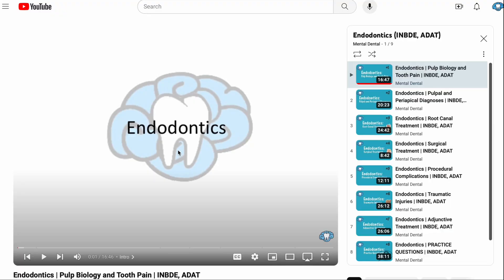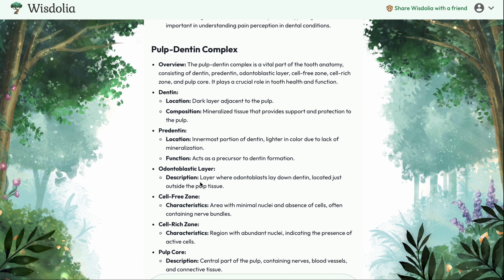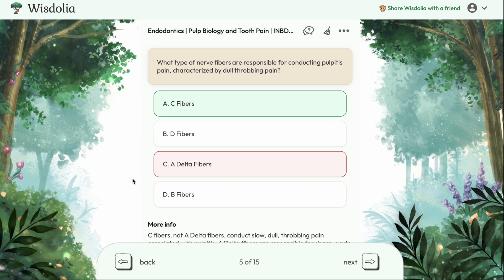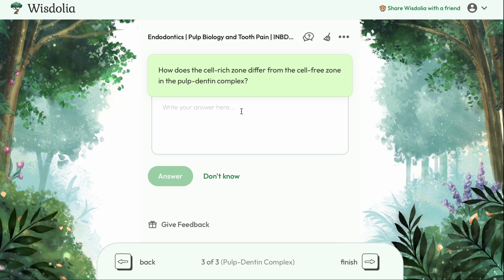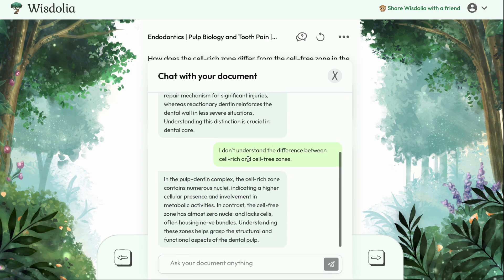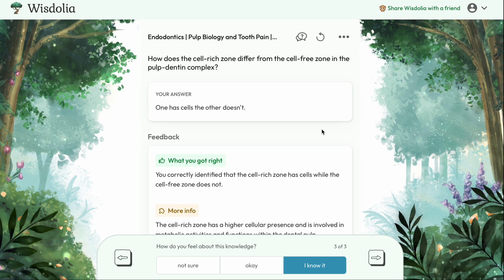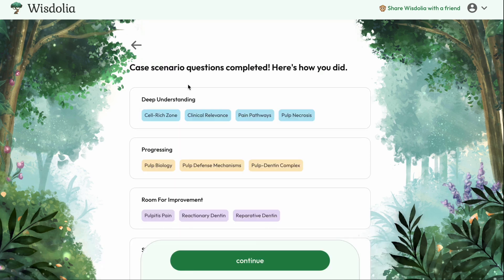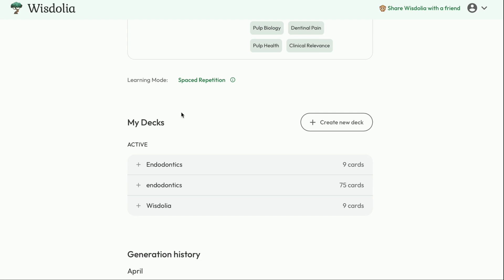Wisdolia - The Best AI Quiz and Flashcard Generator! | Mental Dental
Join Wisdolia here!!